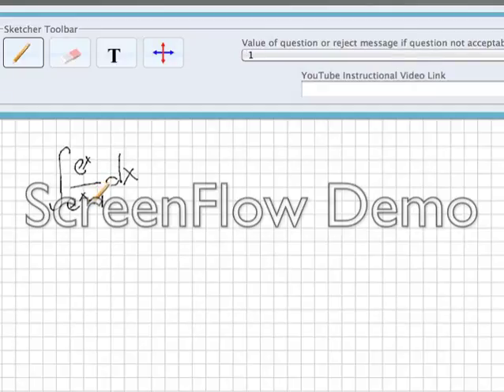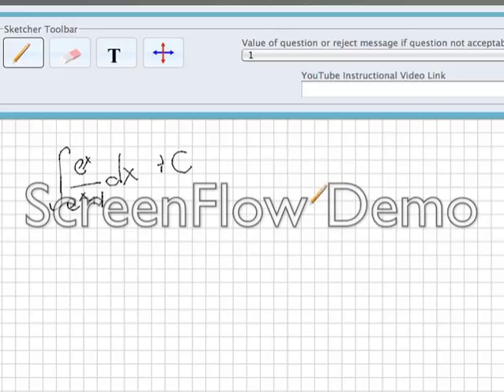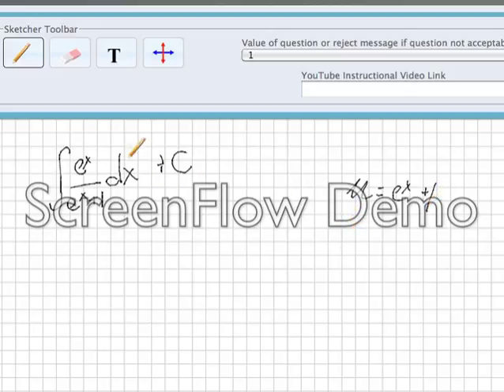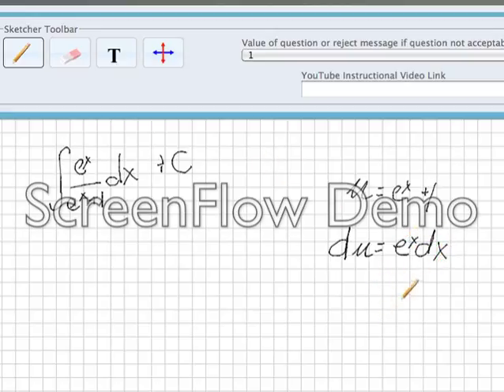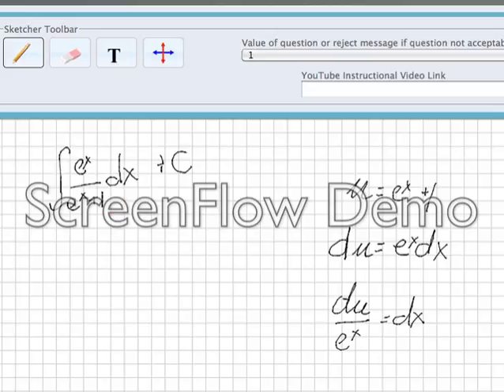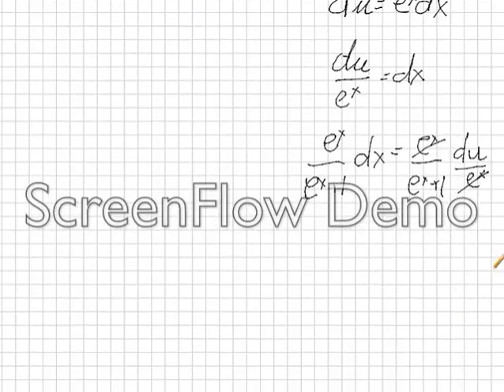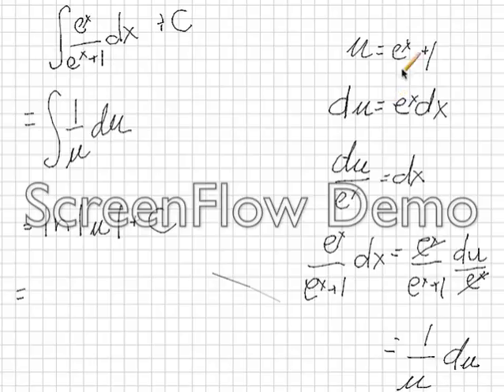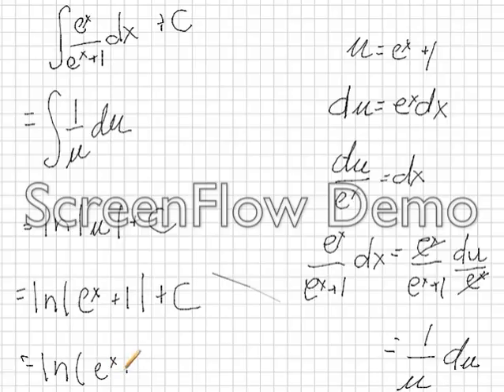calculus 1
solving an indefinite integral using substitution